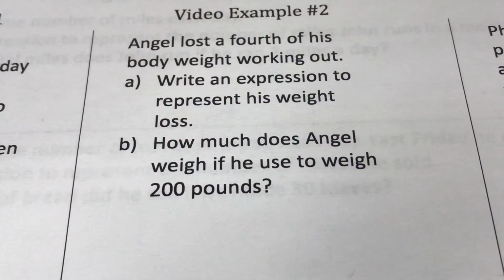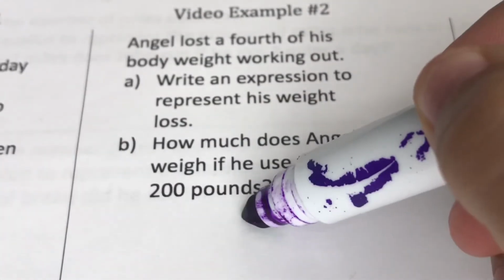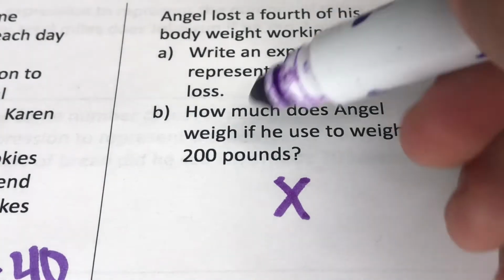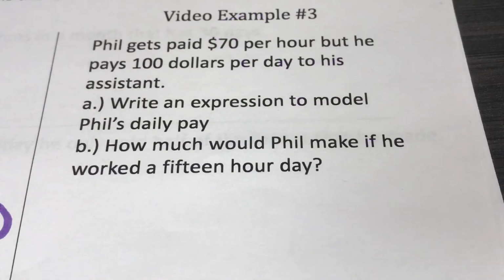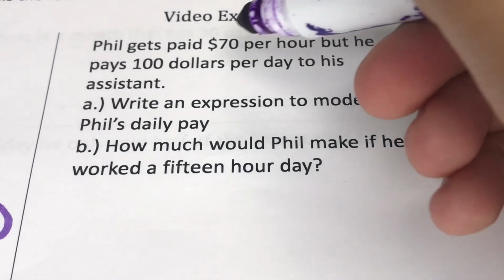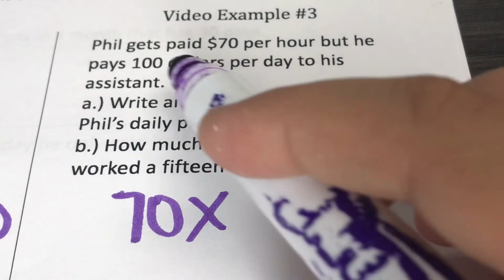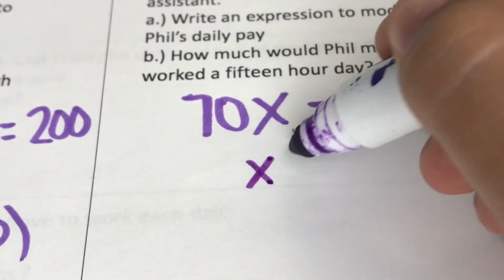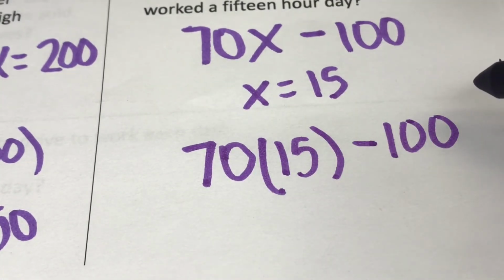Writing and Evaluating Real World Expressions